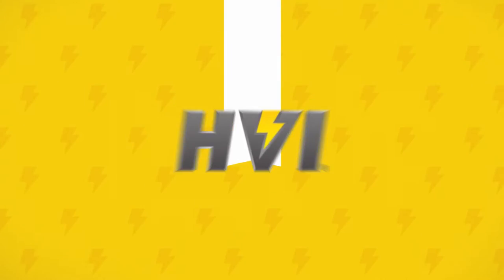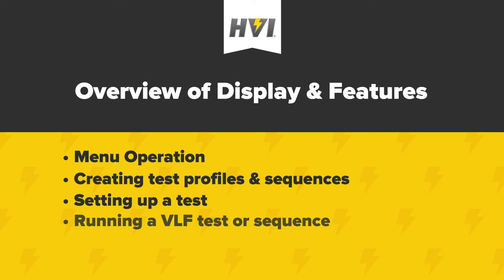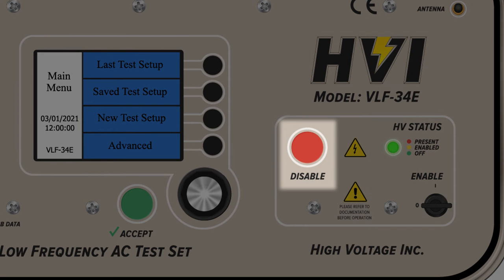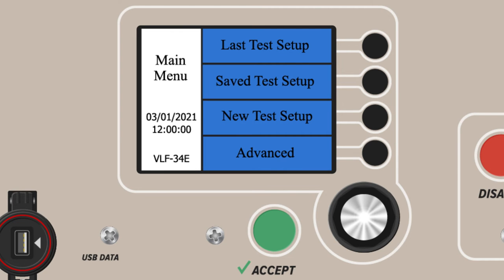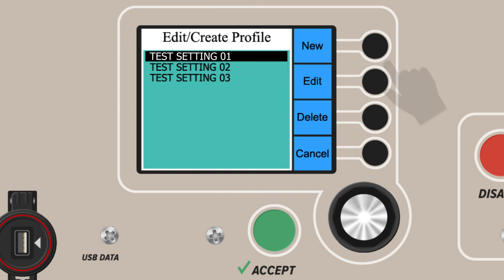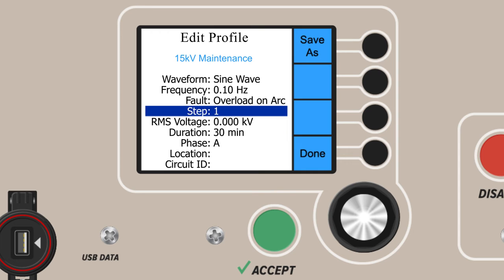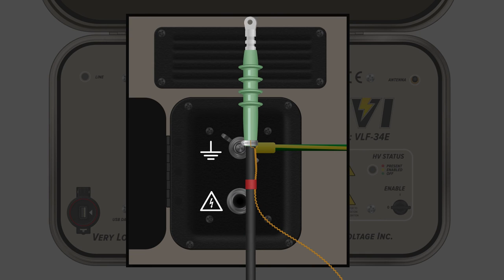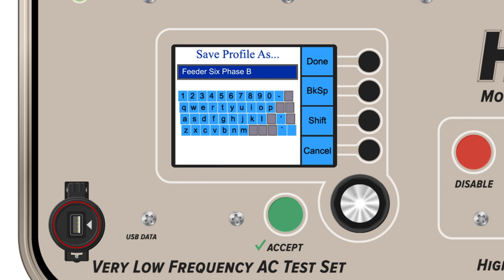HVI | Product Video Example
A Product Video for HVI (High Voltage Inc)'s cable testing system. This video lets high voltage professionals learn more about the product before purchasing. Featuring custom animation.

Read more about our work with HVI